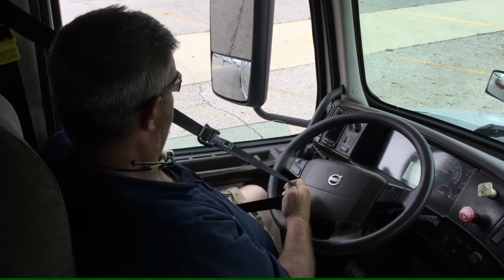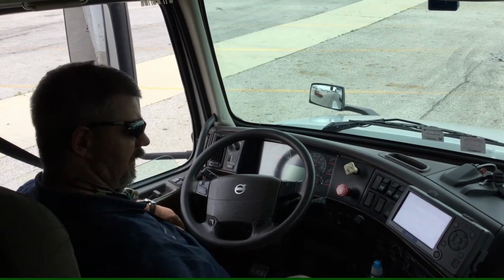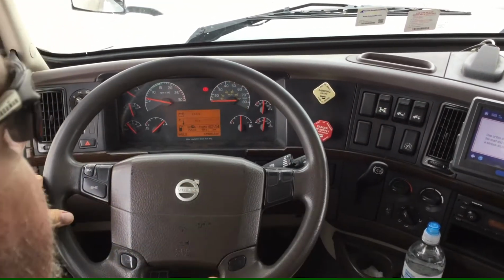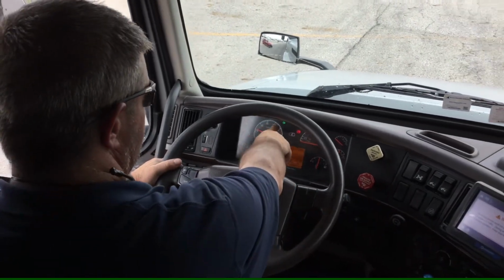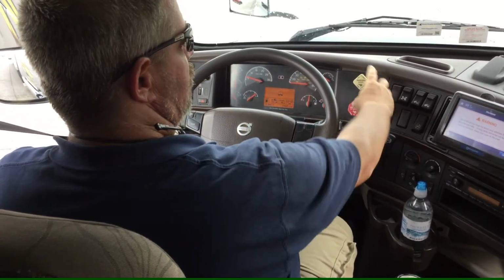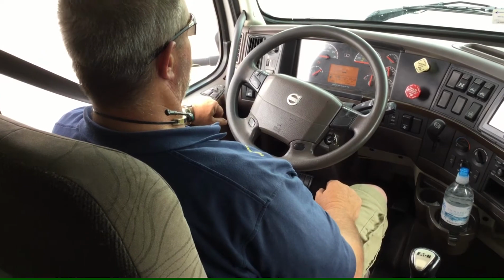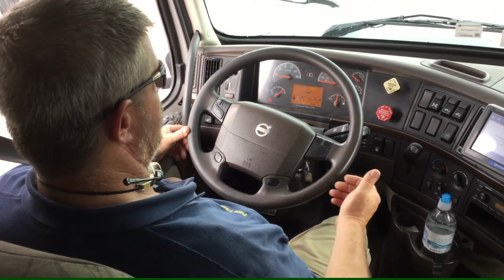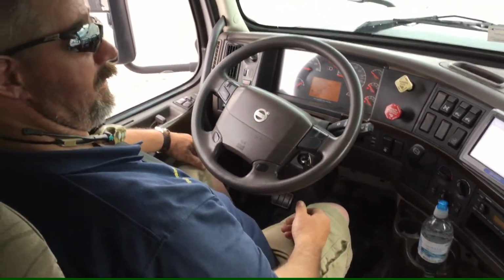In cab and break test